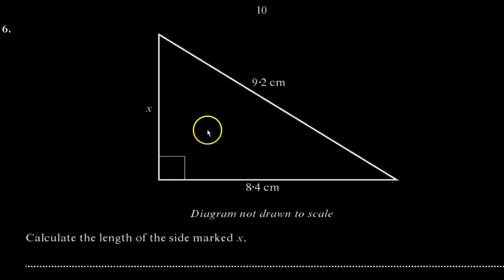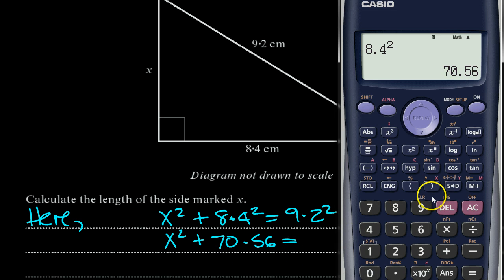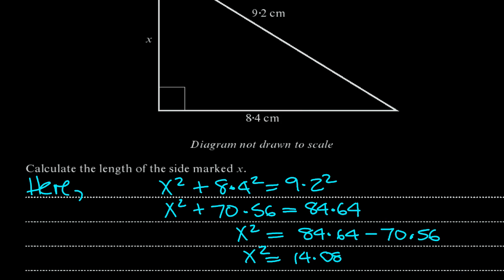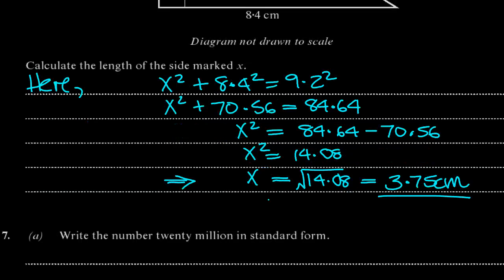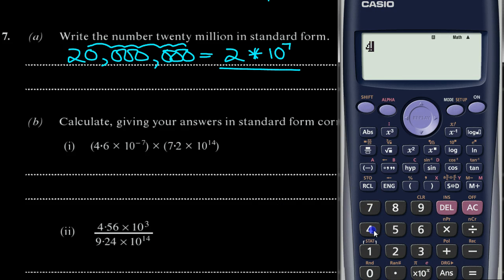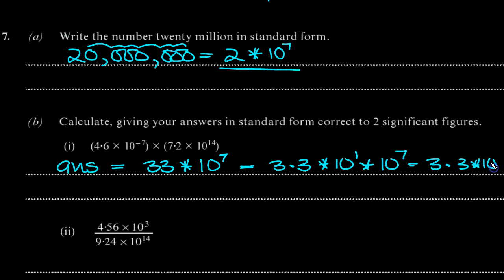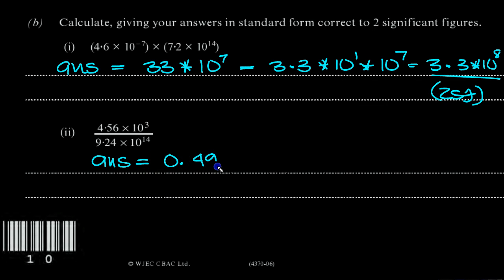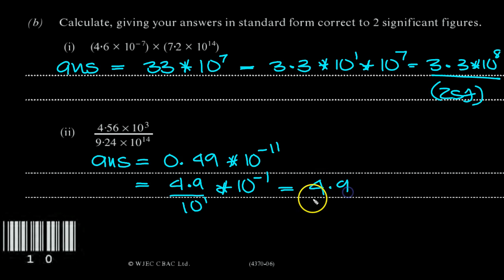GCSE Higher Tier WJEC June 2012 P2 page10